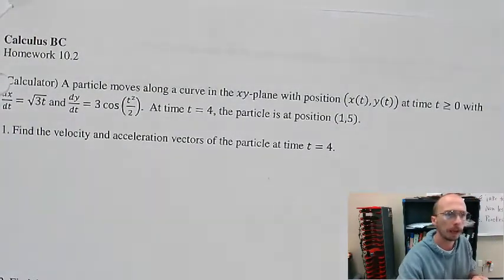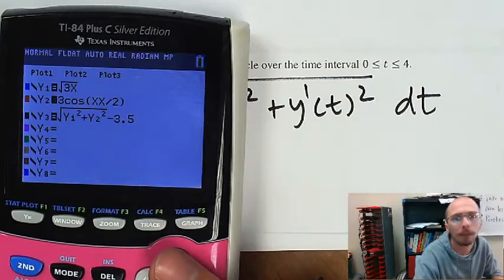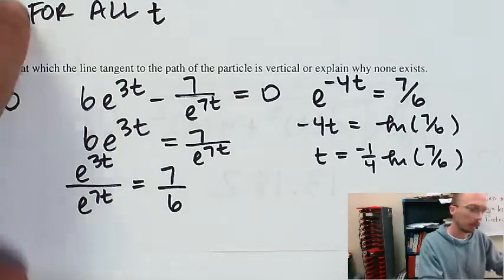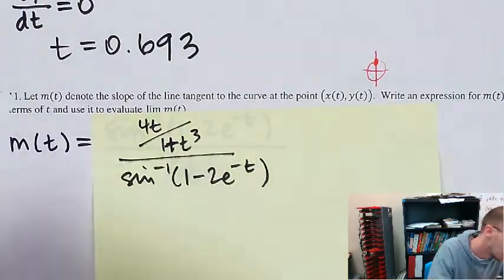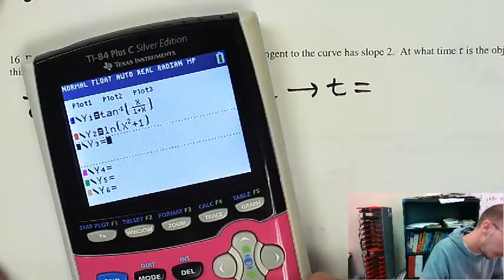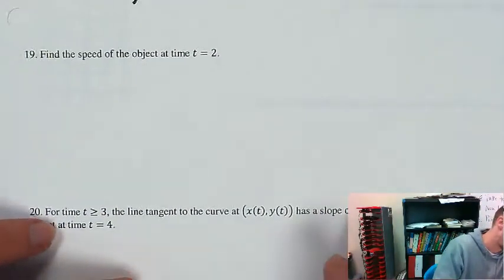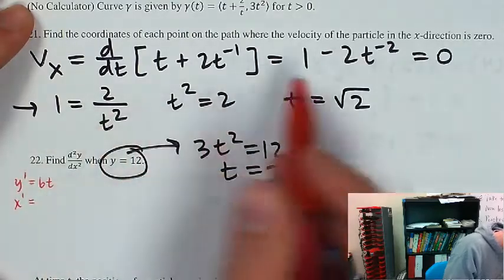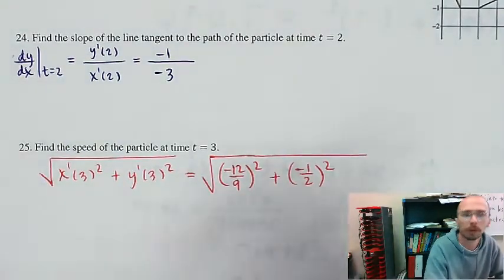AP Calculus Parametric Equation Free Response Examples